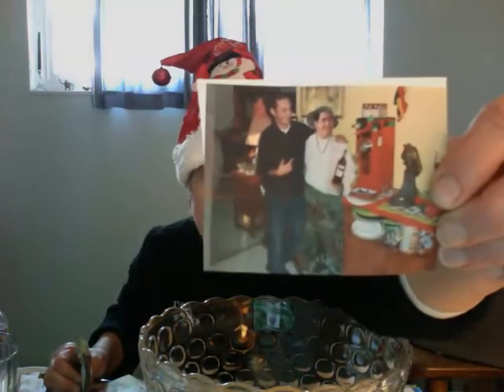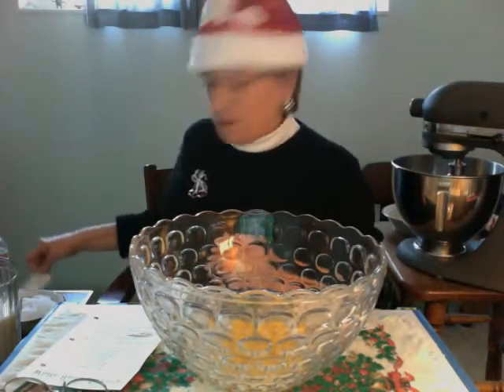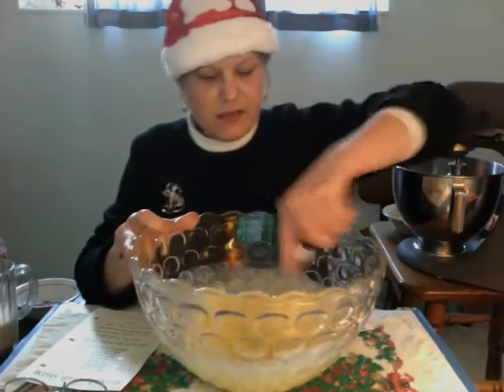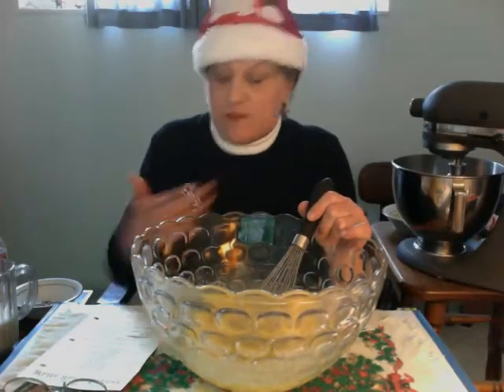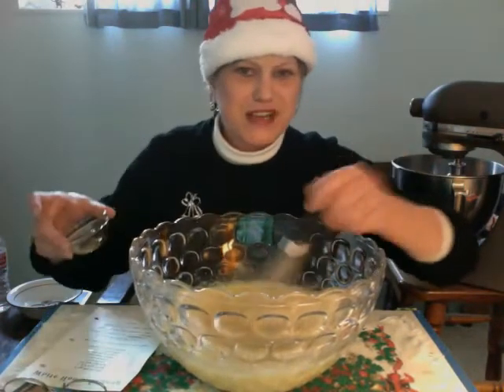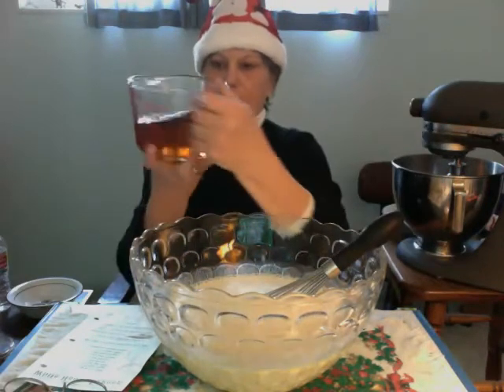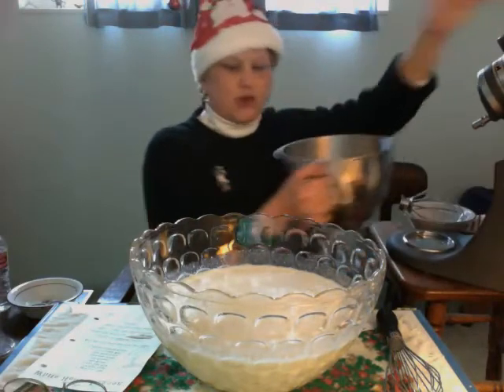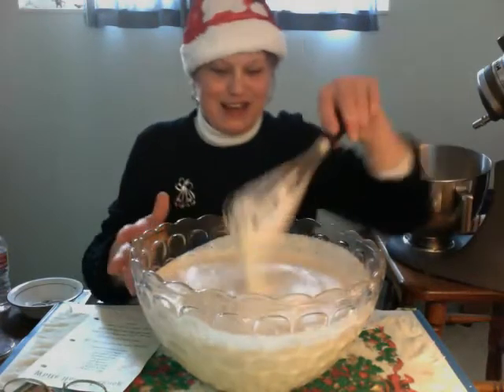Cooking Cookie #11 ......Potent Egg Nog!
Christmas Episode...Making A White House Recipe of Egg Nog...And a blooper at the end...